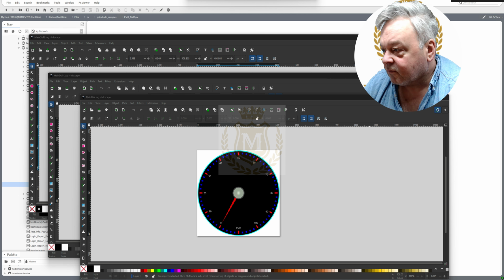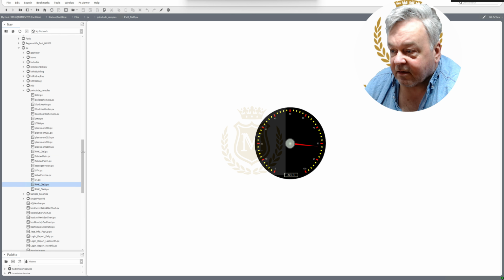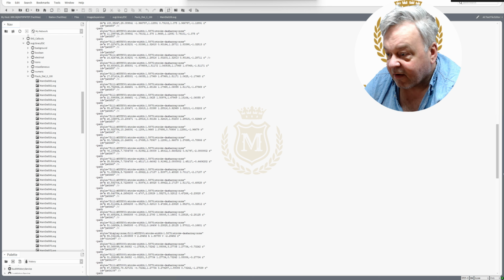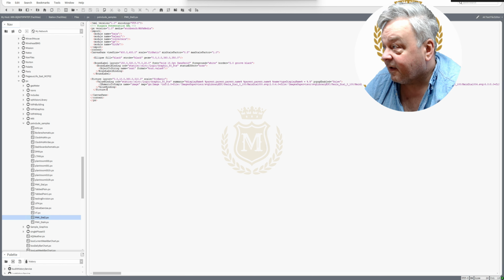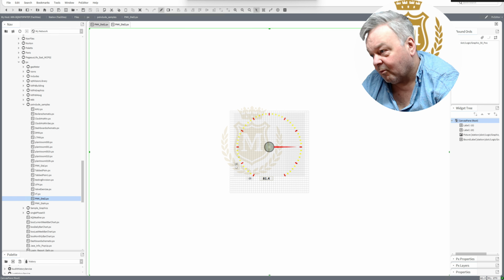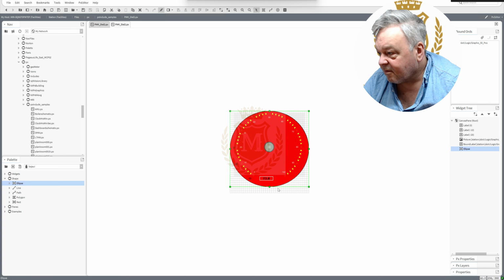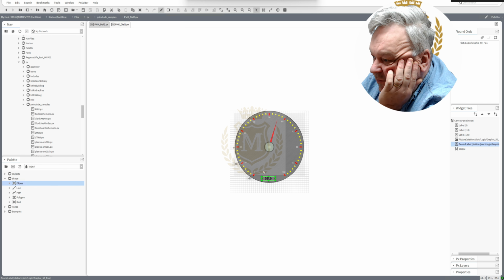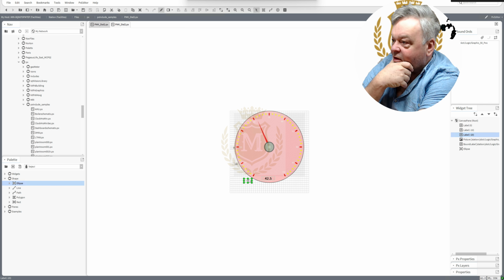#138 N4 Tridium Niagara - Graphic and display moving pointer 0-100 increments of 2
0 to 100 gauge/dial for Tridium Niagara graphics with increments of 2
You can find how to design the graphic by Ardent Designs.